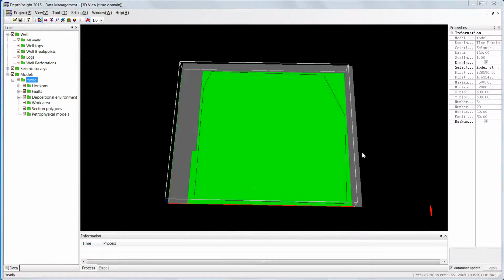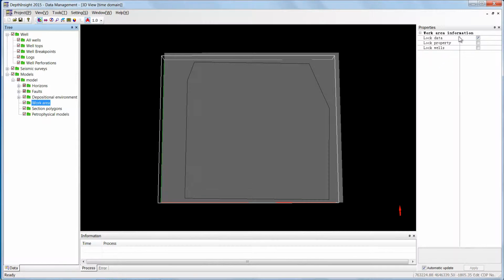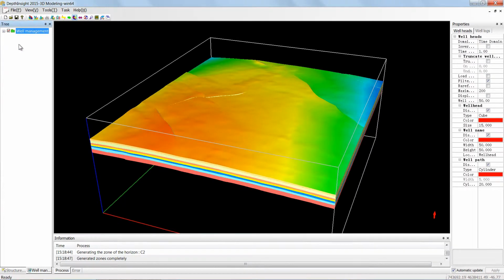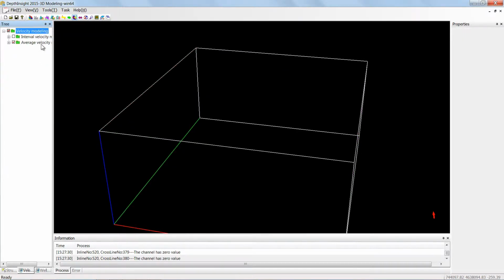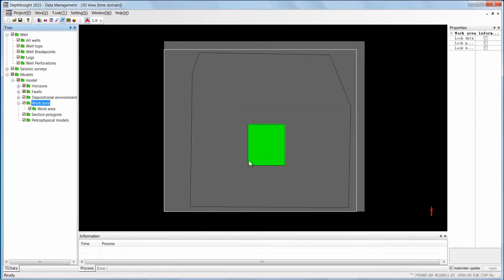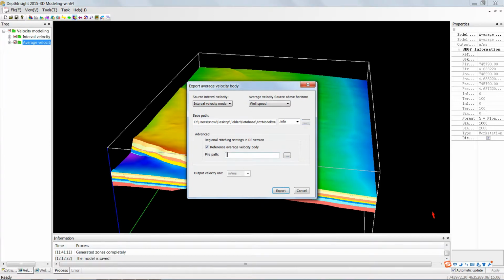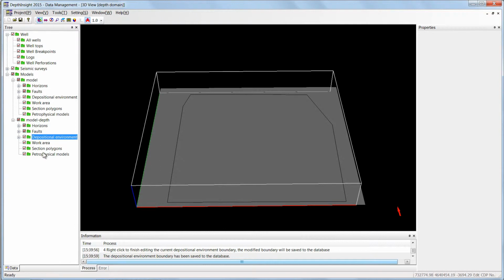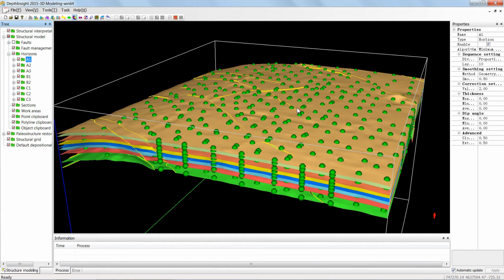Enormous velocity modeling V2 1 0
This is the video tutorial of DepthInsight™ Enormous Modeling Platform Enormous Velocity modeling.

DepthInsight™ software products include modules as follows:
Structure Interpretation
Well and Data Management
Plan Module
Profile Module
Attribute Modeling
Velocity Modeling
Structural Modeling
Reservoir Geological Modeling
Numerical Simulation Gridding
Rock Modeling
Geo-mechanical Modeling
Paleo-Structural Modeling
Enormous Modeling Platform

For more information about our company, Beijing GridWorld Software Technology Co., Ltd., please visit our